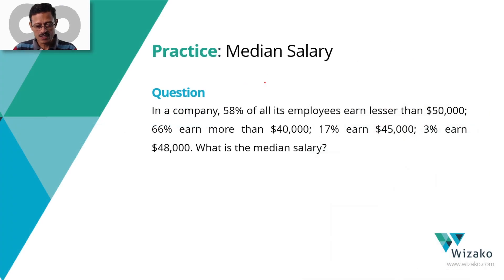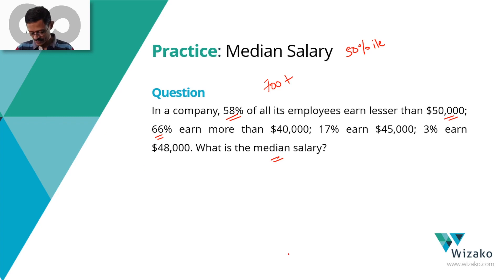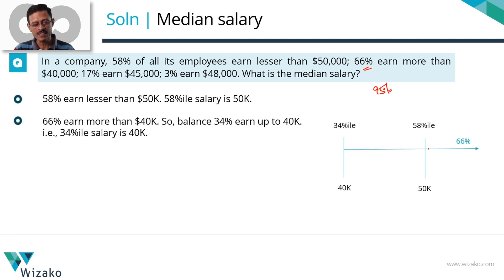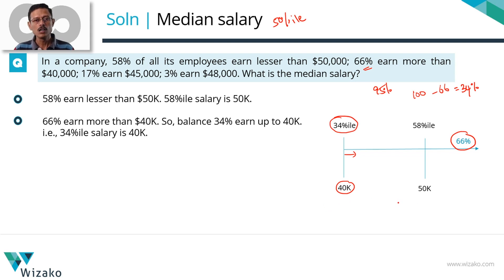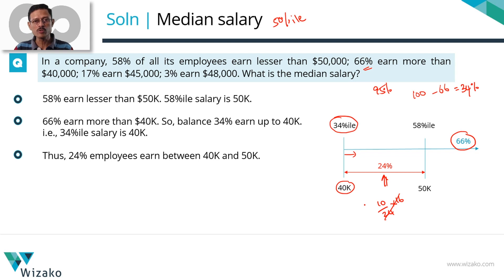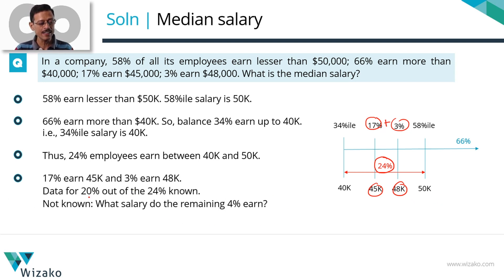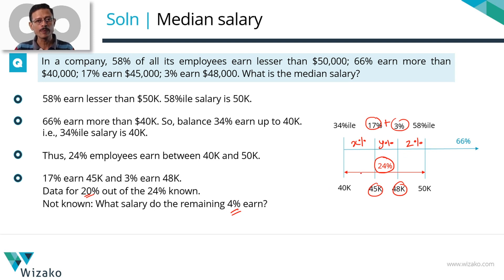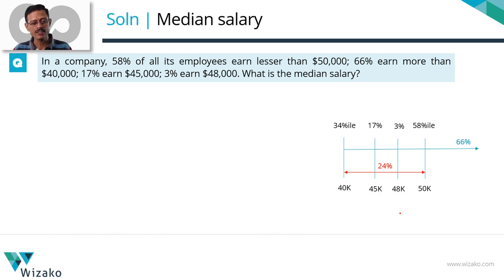GMAT Statistics Practice Question #16 | Median Salary | GMAT 700 Level Question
GMAT Preparation Online | GMAT Statistics Practice Question #16 |

A GMAT 700 level medium difficulty problem solving practice question in continuous distribution. Decoding the information given and representing them in a schematic will help you crack questions of this kind effectively.

Question
In a company, 58% of all its employees earn lesser than $50,000; 66% earn more than $40,000; 17% earn $45,000; 3% earn $48,000.
What is the median salary?

The solution to the question discusses a couple of what if scenarios to arrive at the final answer - the median salary of the employees of the company.